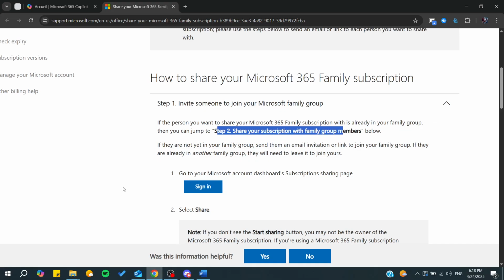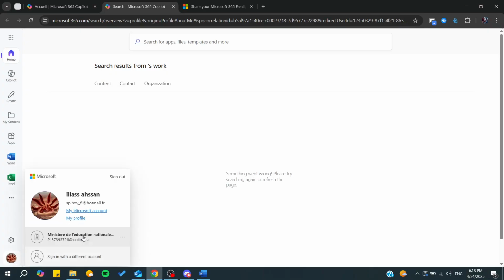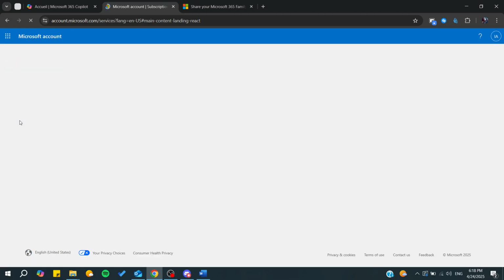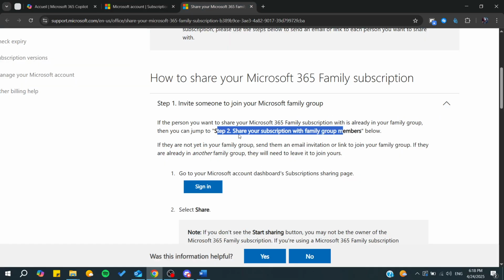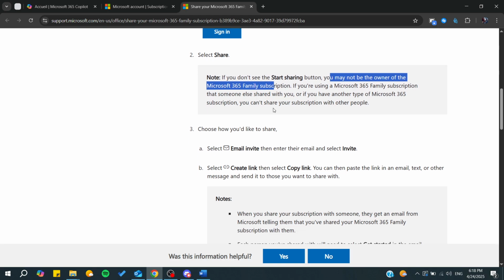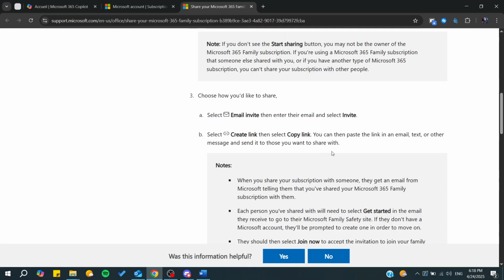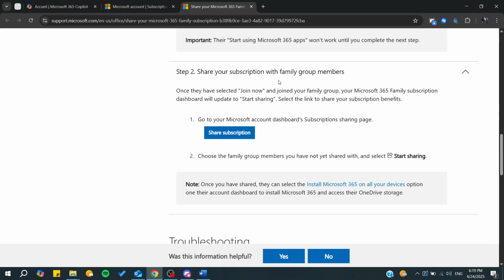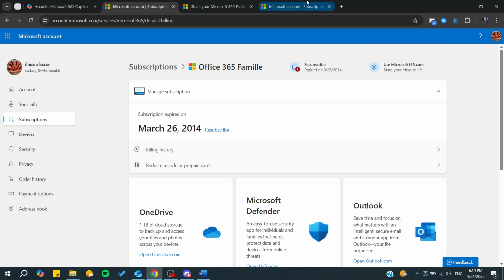How To Share My Microsoft 365 Tutorial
today we talk about share my microsoft 365,microsoft 365,office 365 teams